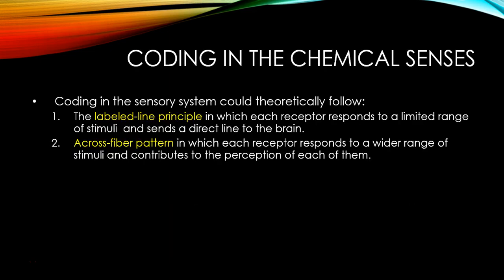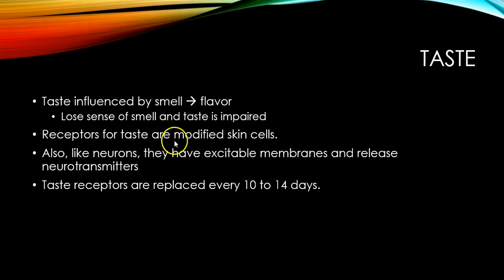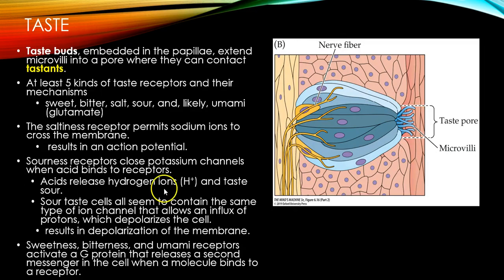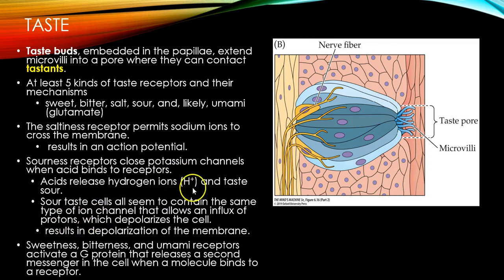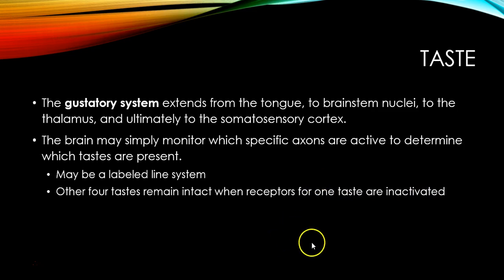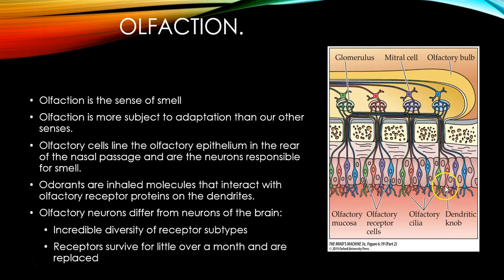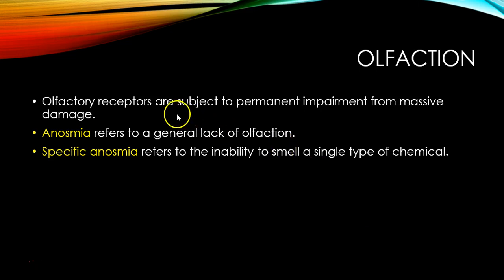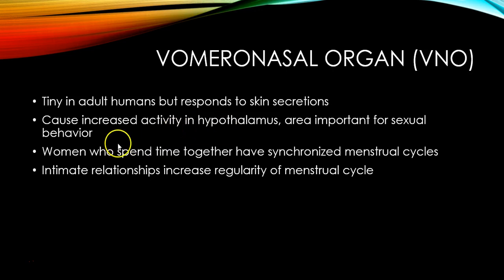10 Chemical Senses